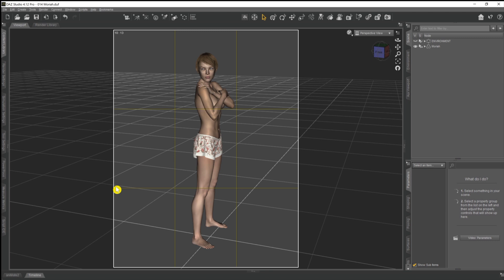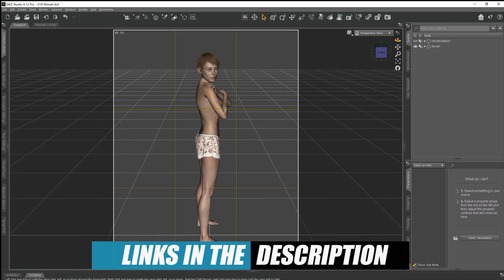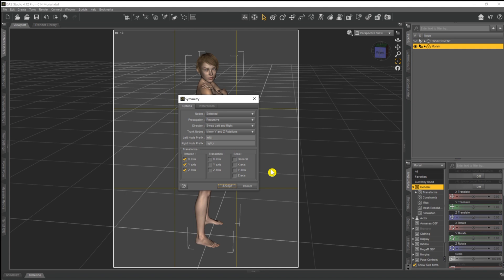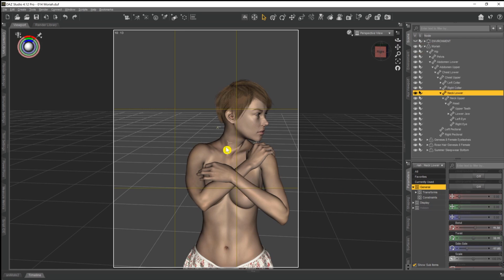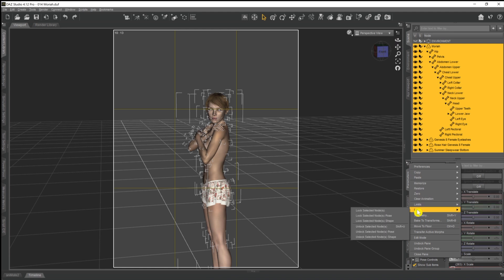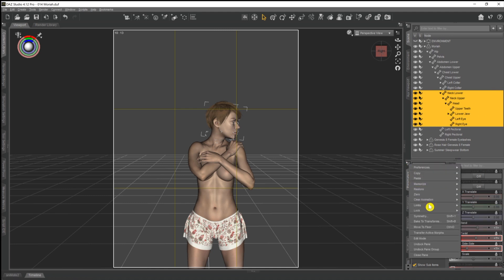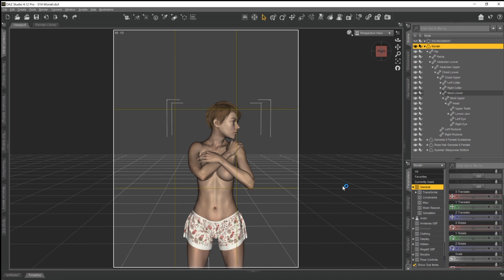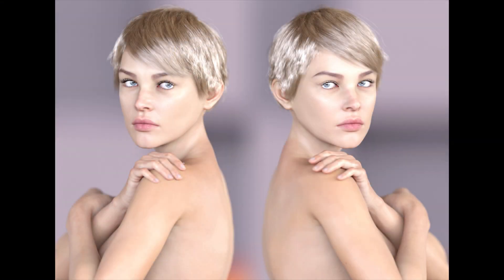Daz 3D Tutorial : How To Mirror Poses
If you've often looked in your Smart Content within Daz 3D at a pose set that you have and seen a pose that you like but would have preferred to have the pose "flipped" and mirrored - then this tutorial is for you. Many pose sets in Daz 3d released today come with mirrored versions of each pose but there are still a lot that only come with the one version - this video will show you how to do your own mirrored versions of each pose.

In addition - if you've ever wanted to mirror just parts of a models body - maybe swapped the pose for her legs, then we take a look at how to do that too.